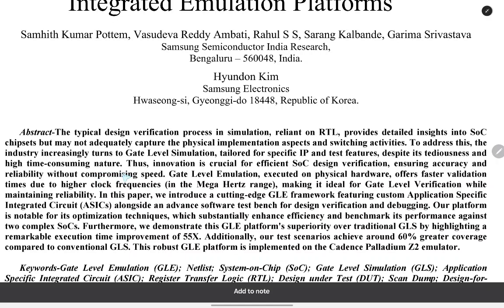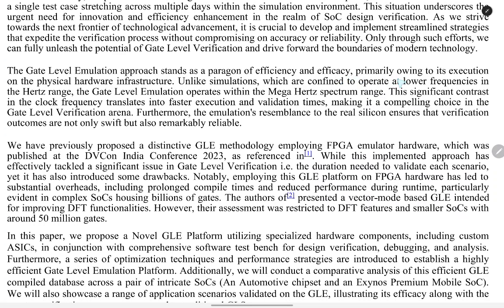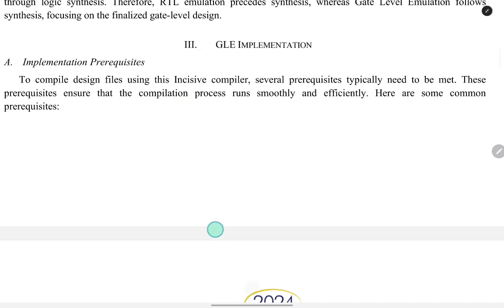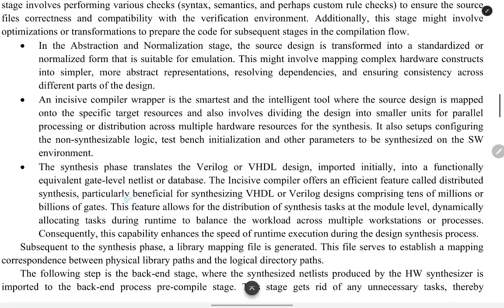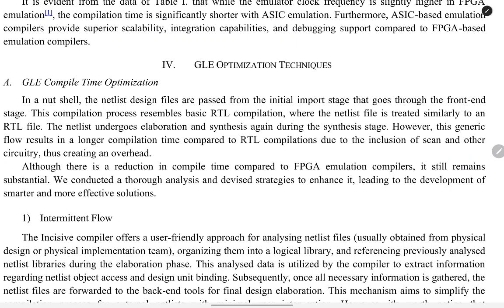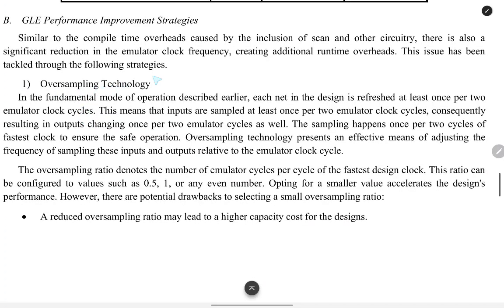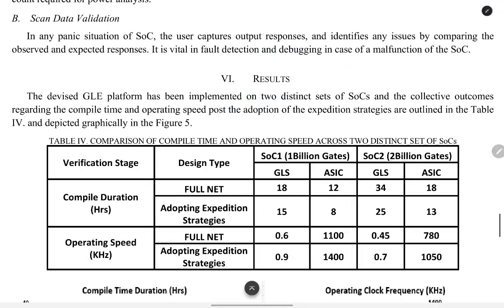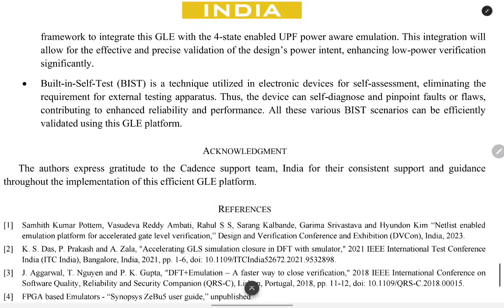[DVCON2024_INDIA]Expedited Gate Level Verification:the Potential of Netlist Integrated Emulation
Expedited Gate Level Verification: Unleashing the Potential of Netlist Integrated Emulation Platforms
👤 Samhith Kumar Pottem (Samsung Semiconductor India Research), Vasudeva Reddy Ambati (Samsung Semiconductor India Research), Rahul S S (Samsung Semiconductor India Research), Sarang Kalbande (Samsung Semiconductor India Research), Garima Srivastava (Samsung Semiconductor India Research), Hyundon Kim (Samsung Electronics)

📝 Proposes a custom-ASIC gate-level emulation platform on Cadence Palladium Z2 with faster netlist import modes and runtime strategies (oversampling, hybrid, stub) that cut compile time and raise clock speed for billion-gate SoCs, reporting about 60% coverage versus about 10% for late-stage GLS.

💡 Key insights
• Importing a pre-synthesized netlist via the explicit flow cut total netlist compile time from 42:36 h (RTL-style flow) to 04:57 h in Table II, the largest single lever; the intermittent flow gave 20:01 h.
• Expedition strategies on ASIC emulation raised the full-net clock from 1100 to 1400 KHz on SoC1 and from 780 to 1050 KHz on SoC2 (Table IV).
• The paper's own Table IV compile reductions are only about 1.2-1.5x (e.g., ASIC 18 h to 13 h on SoC2), which conflicts with the roughly 7x compile-time claim in the conclusion.
• Reported execution-time gain is 55X in the abstract but 50-60X in the conclusion, and the 60% coverage figure comes from the authors' own scenarios on one SoC without independent reproduction.
• Scope is limited to zero-delay and unit-delay netlists since SDF timing is not supported on the emulator, and 4-state UPF power-aware integration is still in development.